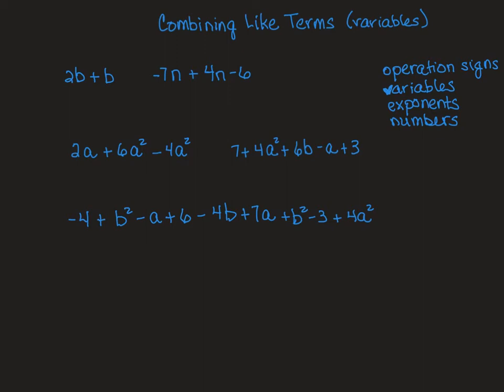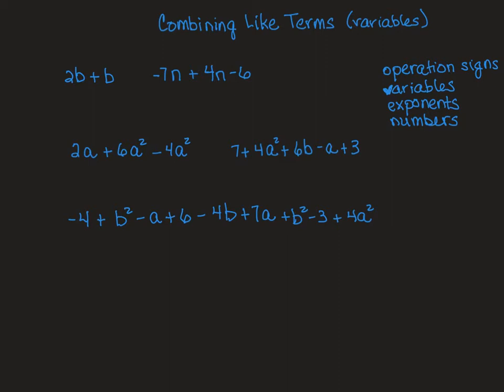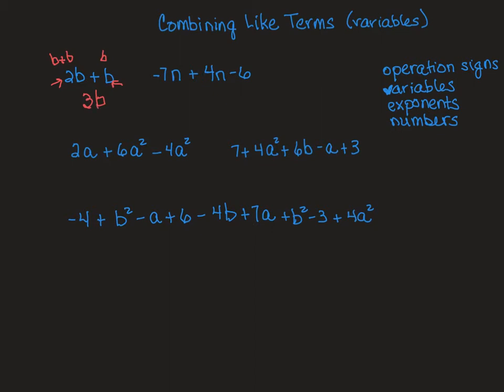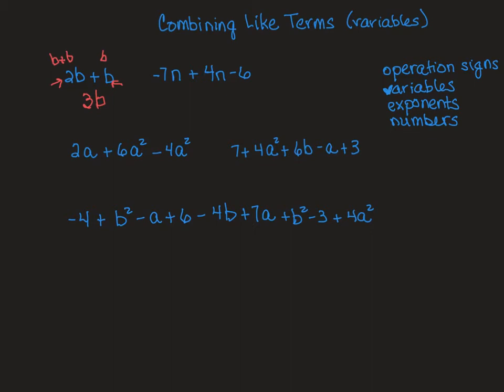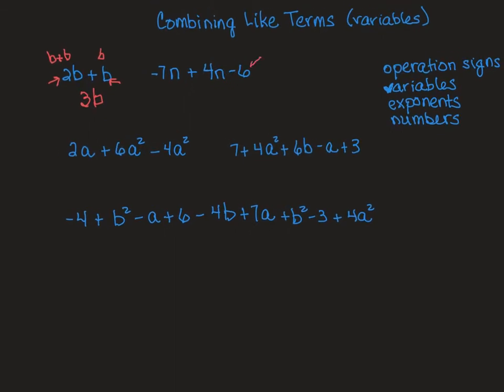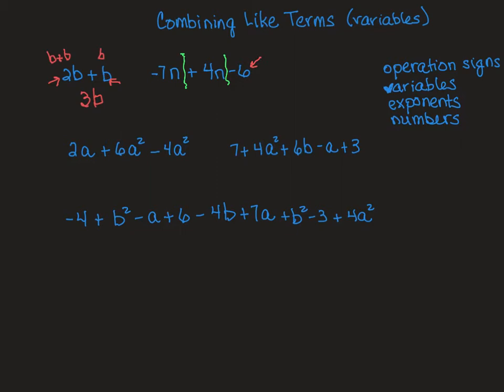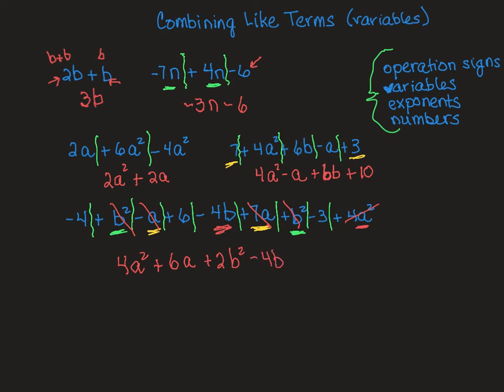Combining like terms variables